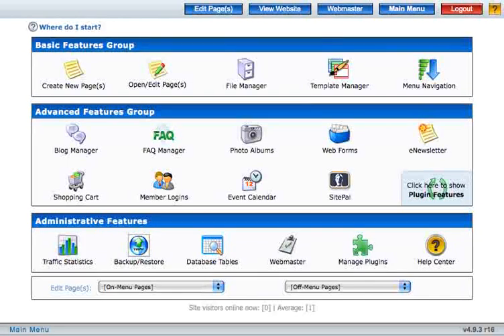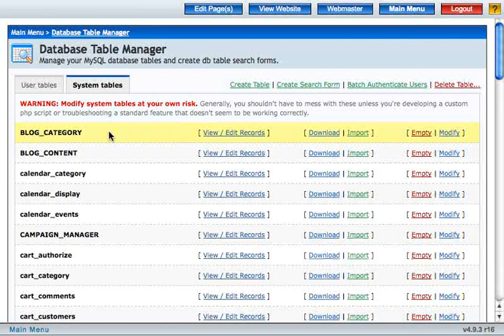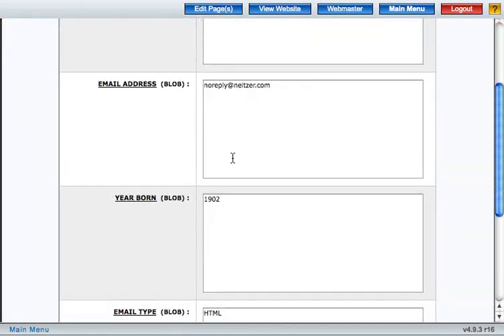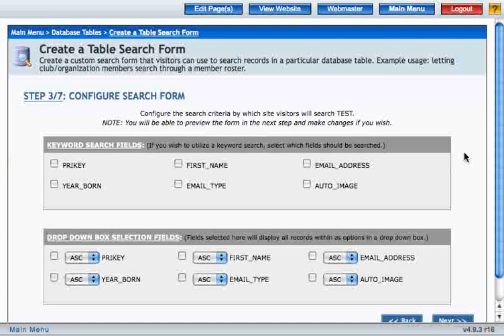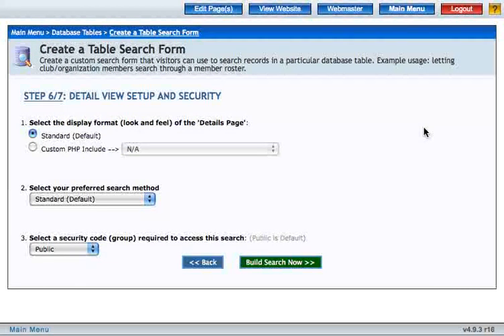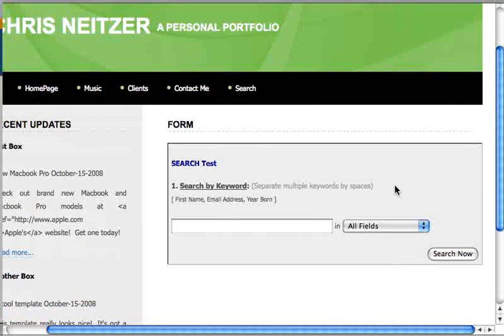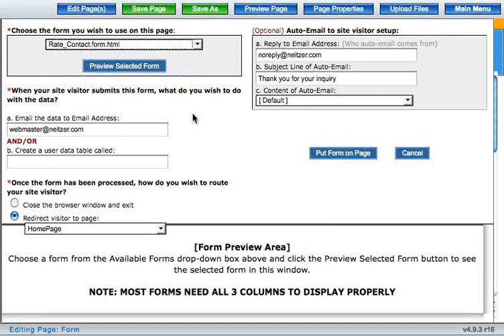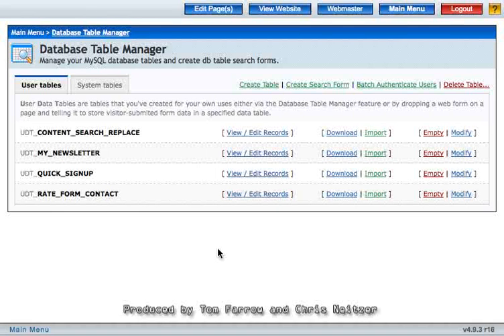Database Table Manager (Soholaunch Pro)